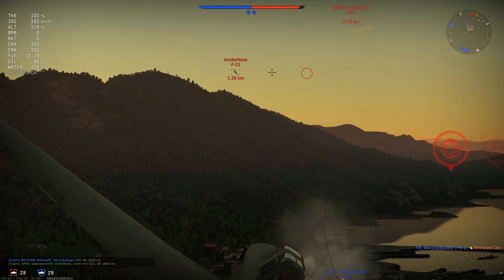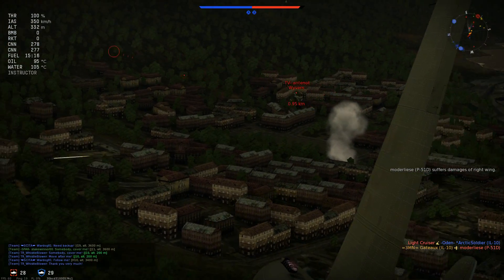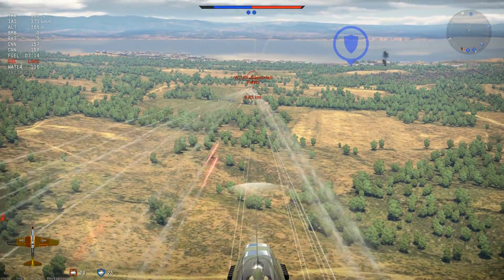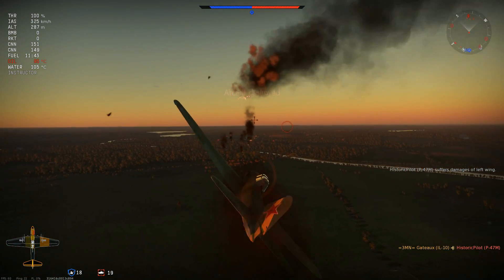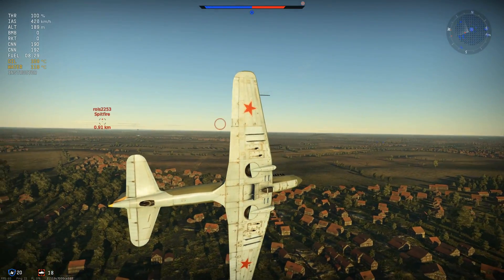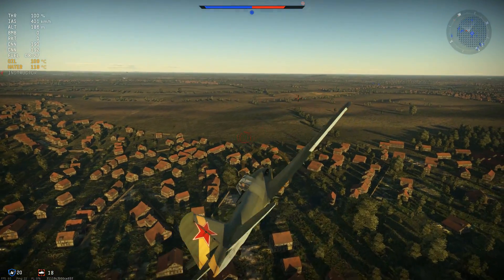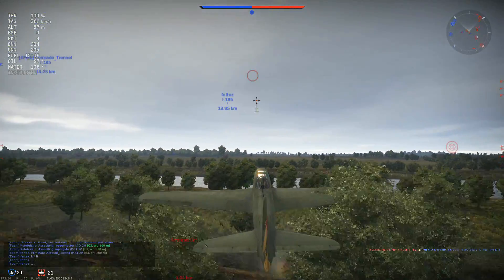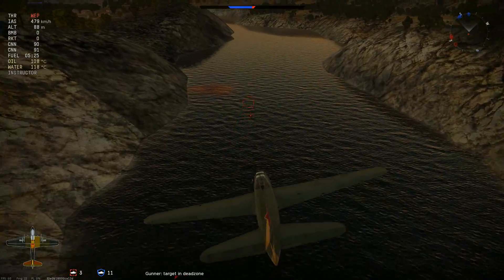What I love about the IL-10 (1946)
Having spent a little time messing about with the IL-10, I realised a few things I came to love about it.